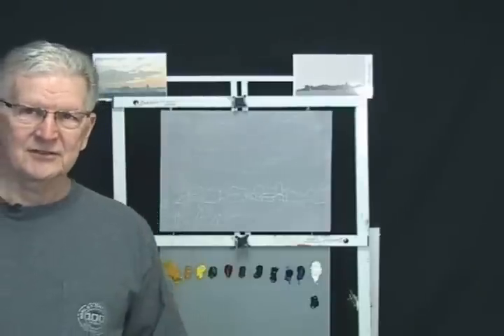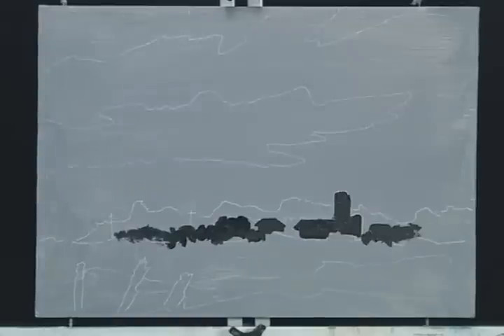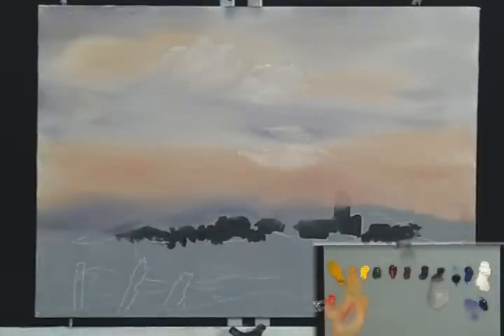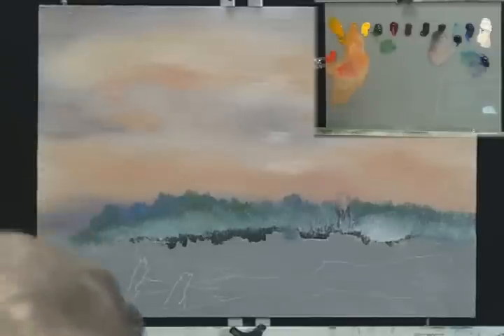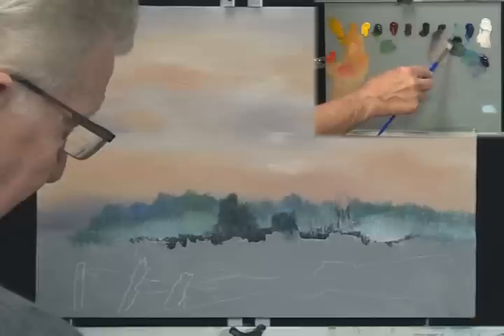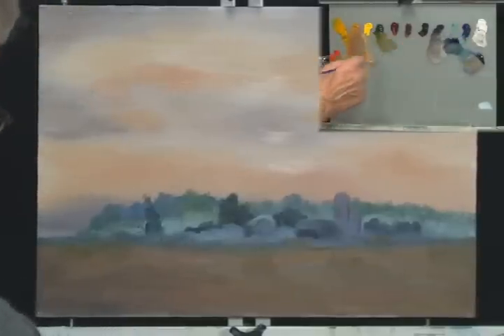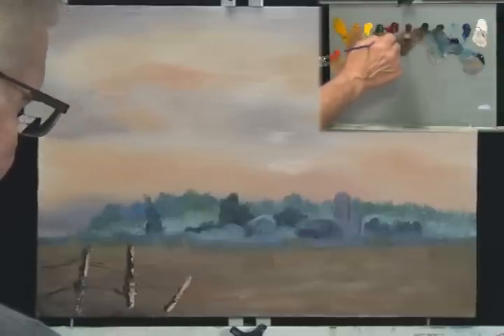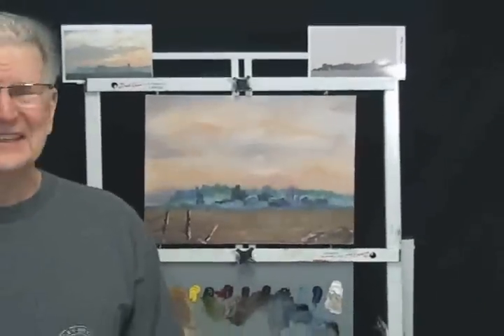Paint Along with Larry Hamilton - October 16, 2013 - Oil Painting for Class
This is the painting our class will complete in our October 16, 2013 Oil Painting Class. It is a morning foggy sunrise over an Indiana farm. I hope you like it.